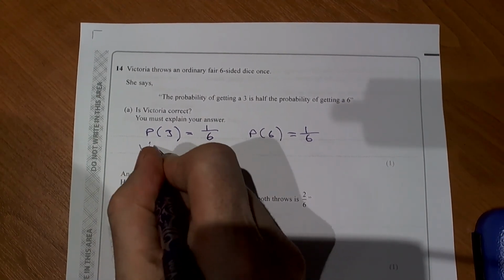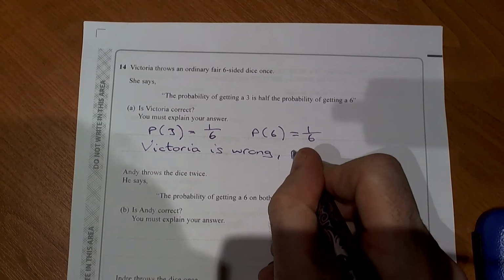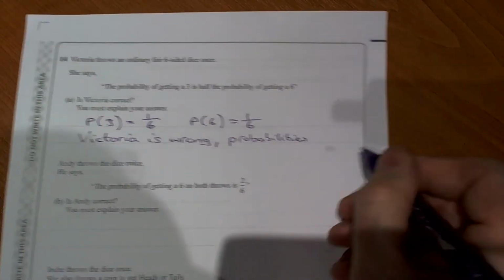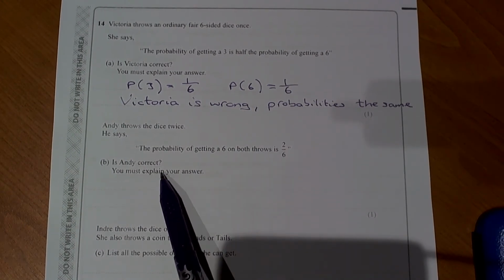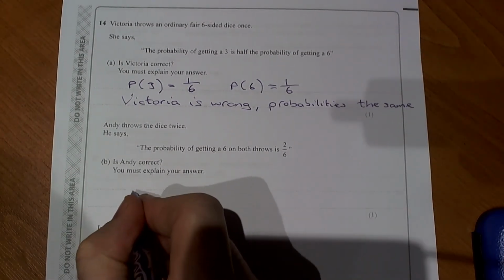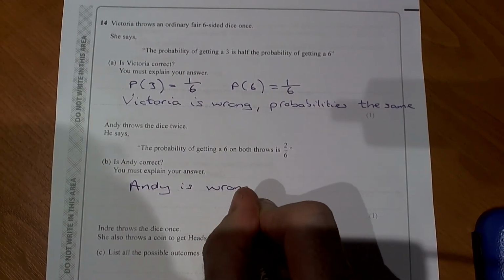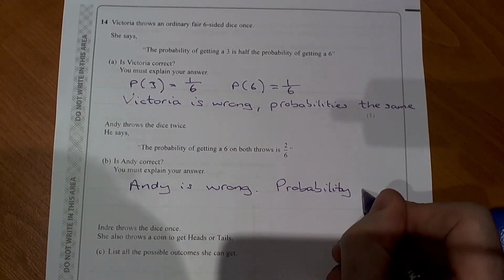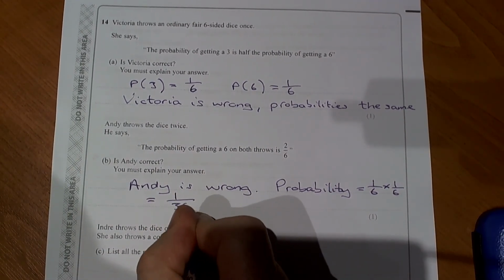Edexcel Nov 2018 2F Q1 to Q14